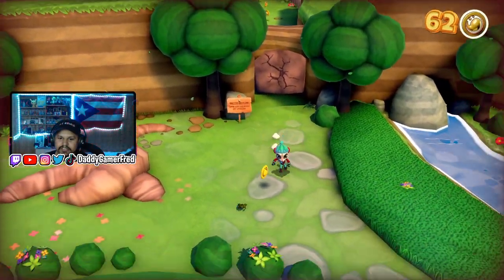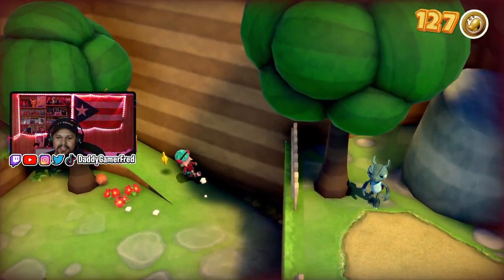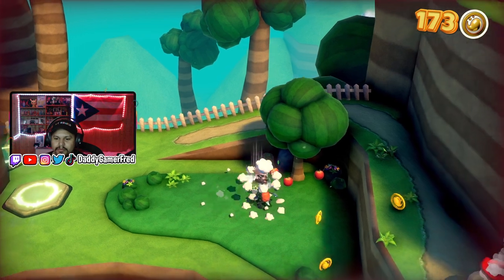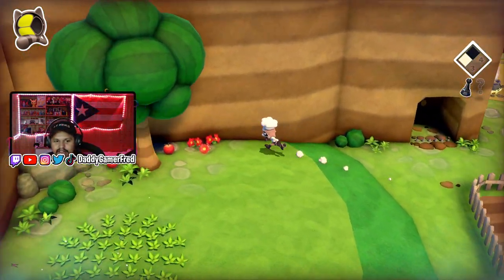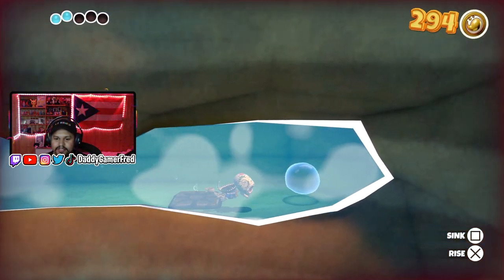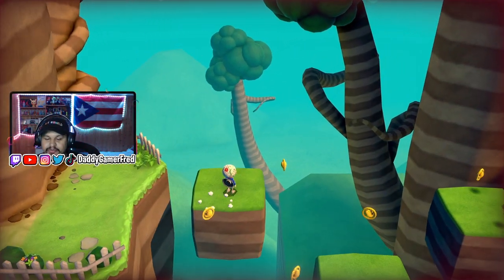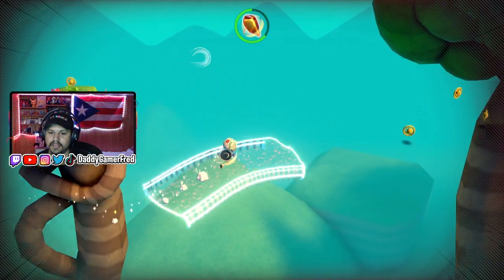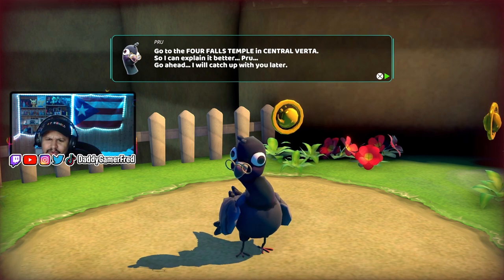MY FIRST REACTION TO RACCOO VENTURE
Follow Daddy Gamer Fred
◉ YouTube Member: ​
◉Nintendo Switch Friend Code : SW- 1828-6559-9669
◉PSN : DaddyGamerFred
◉Pokèmon G0 Trainer Code : 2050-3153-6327